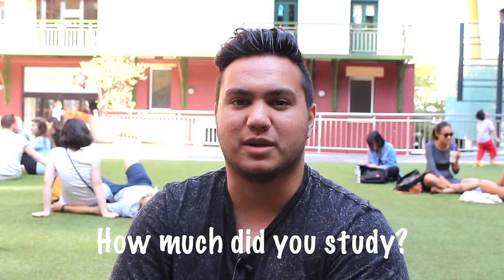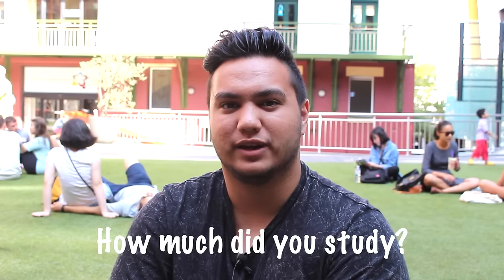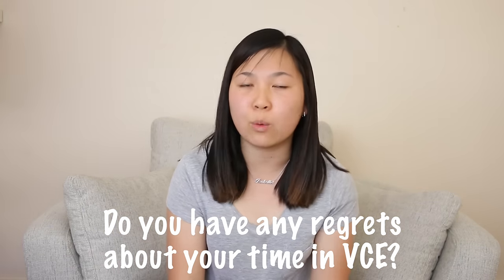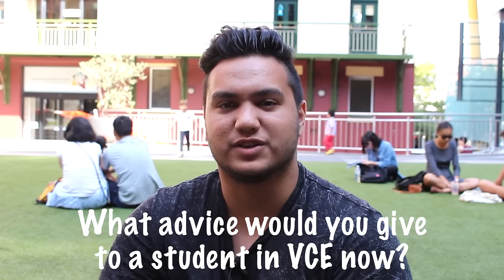QnA with VCE English High Achievers | Study scores of 45+ | Lisa Tran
⇩⇩⇩ PRIVATE TUTORING, COMPETITION details and WORKSHOP information! LET'S GET THIS VIDEO TO 100 LIKES!

Are you interested in PRIVATE TUTORING with VCE Study Guides?
We'd love to have you on board! Find out more about who we are and what we do

LISA'S VCE ENGLISH HEADSTART WORKSHOP DETAILS:
Prepare yourself for Year 12 VCE English with a 6 hour jam-packed tutoring session where Lisa (me!), the creator and writer for VCE Study Guides, covers Text Response, Context and Language Analysis. We will run through structuring essays for different types of essay topics, analysing articles and visuals, how to compare 2 or more articles, critical tips from VCAA English examiners to get A+ results and much more. I'm confident you'll gain extreme insight into what's expected of you and you'll have the develop the ability to excel! I hope to see you there! SECURE YOUR EARLY-BIRD SPOT NOW!

COMPETITION DETAILS FOR LISA'S WORKSHOP!!!
1 very lucky person will attend my VCE English workshop - FOR FREE!

The winner will be announced on Monday 21st of March 2016 via VCE Study Guides' Facebook page and also in the video published on that day!

It's easy to join:
2. 'Like' this video!
3. Comment THREE friends (e.g. @John Doe) on the VCE Study Guides' Facebook post of this video
4. If your YouTube account name happens to be different to your Facebook name, simply add your YouTube account name into the comment when you tag your 3 friends so I can make the connection!

PS - Your friends will need to follow these steps to join in the competition as well, tagging them does not mean that they are automatically in the draw too!

[UPDATE] Some of the resources in this video may no longer be available. I'd recommend you have a look at the resources below for newer editions :)